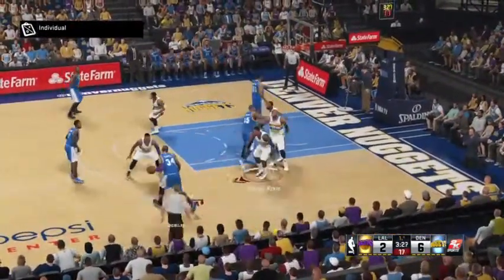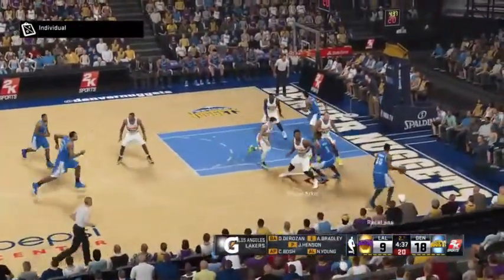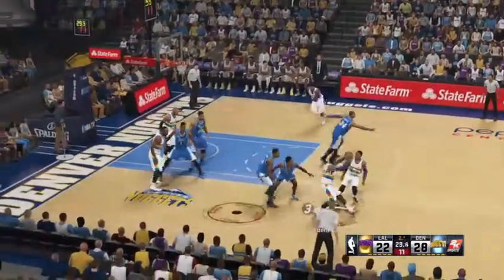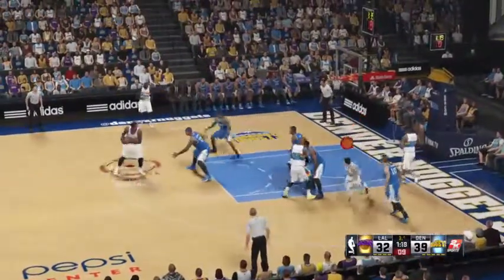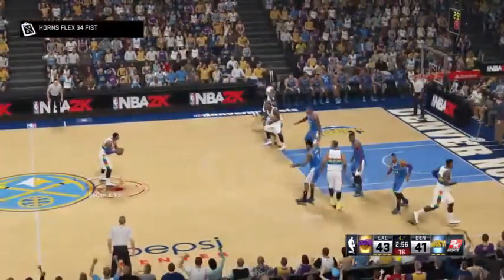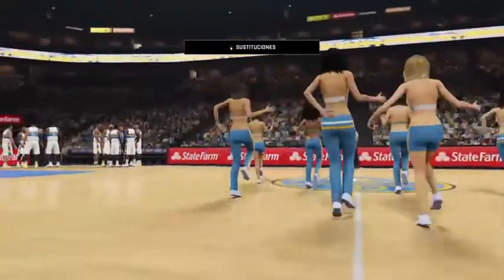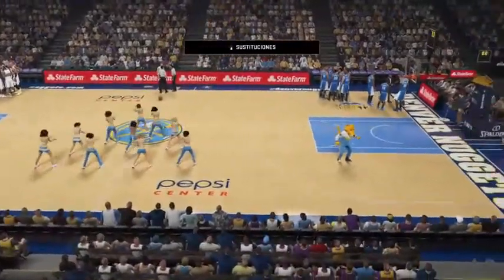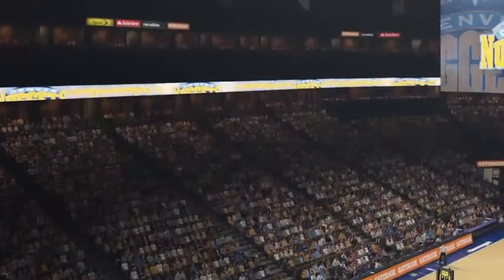Nuggets - Lakers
Victoria in extremis tras dos prórrogas!